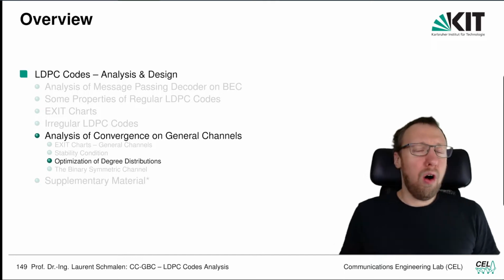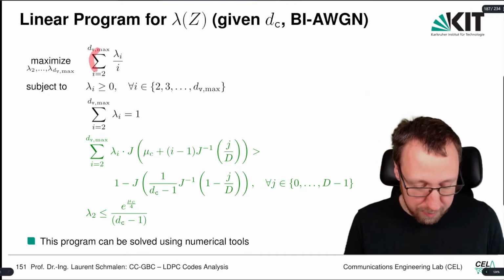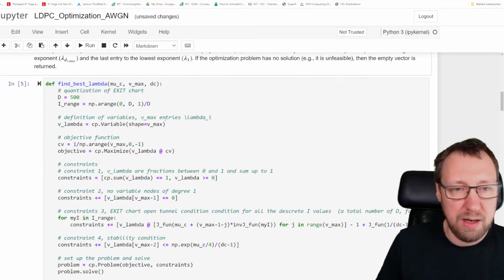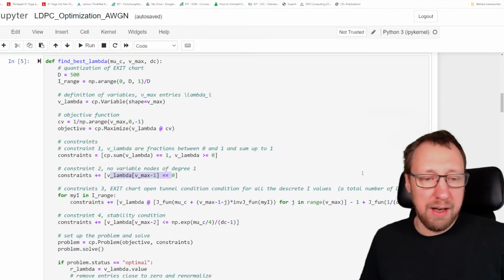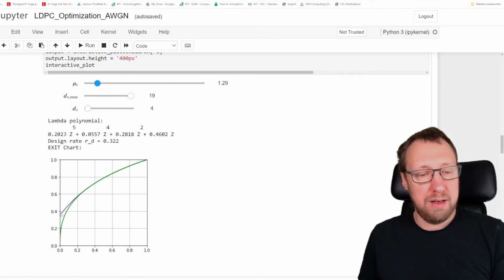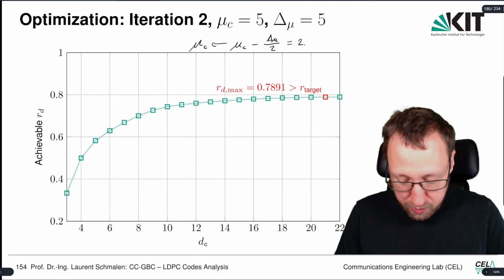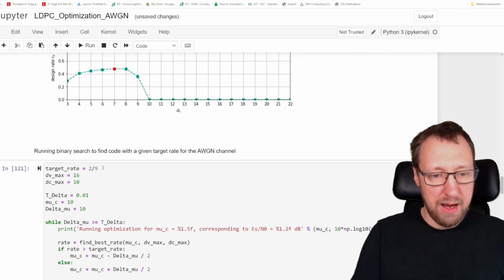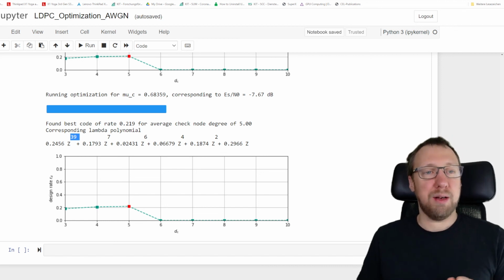Lecture "Channel Coding: Graph-based Codes", Chapter 4, Vid. 9, "Degree Distributions: General Chan.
Chapter 4, Video 9, "General Channels Optimization of Degree Distributions"

See  @KIT Karlsruher Institut für Technologie  for details about KIT in general.